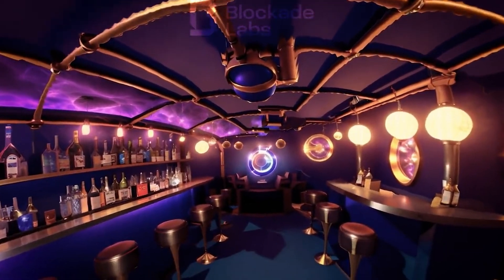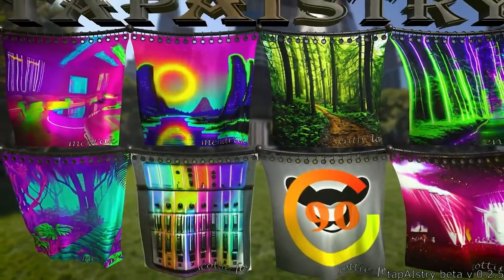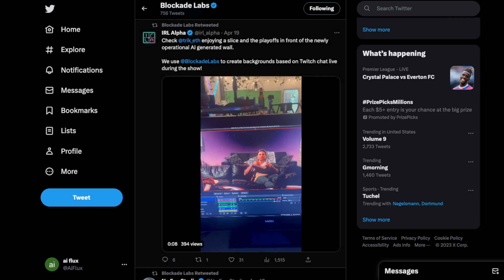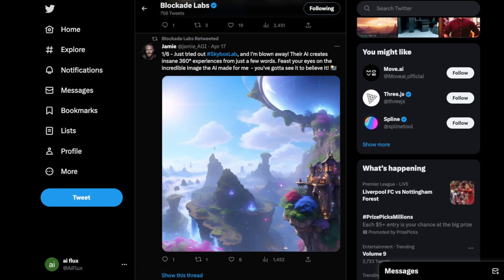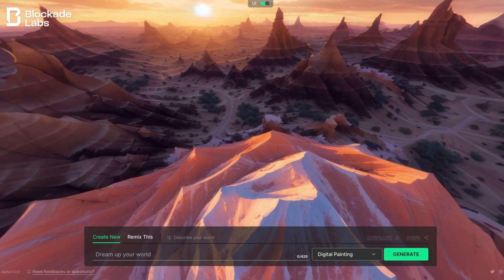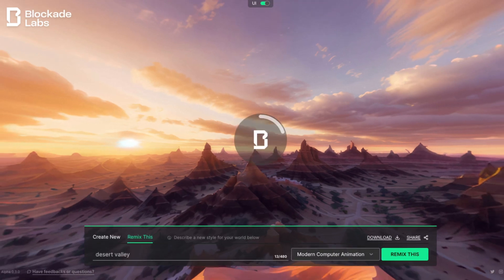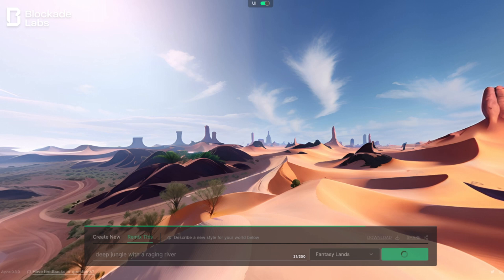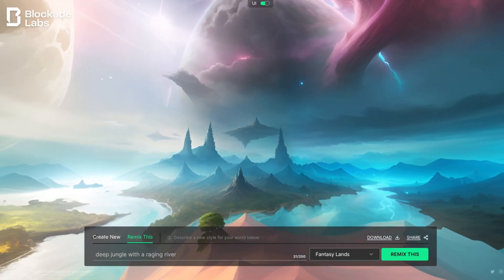Stable Diffusion VR: Blockade Labs releases Skybox AI Incredible AI Gaming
I've been following Scottie since I started this channel, he's amazed us with prior applications of  "VR Stable Diffusion" by using Touch Designer with Stable Diffusion.  Scottie recently announced his new venture Blockade Labs an incredible next-gen iteration of his earlier VR work leveraging generative AI.

This is one of the projects I'm most excited about in terms of it's applications in gaming, VR, AR and much more!